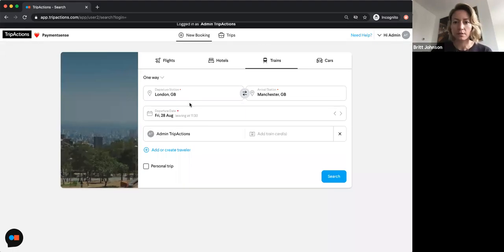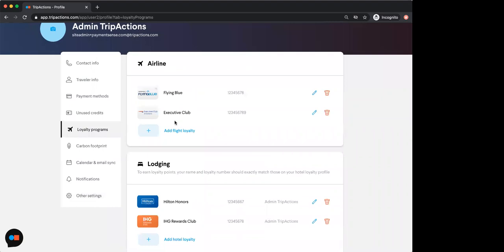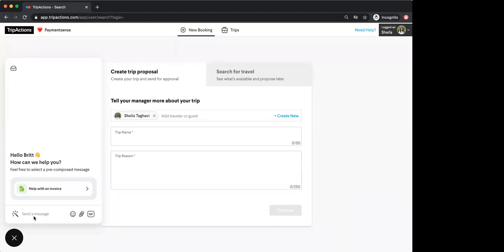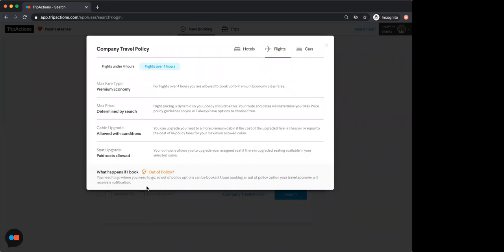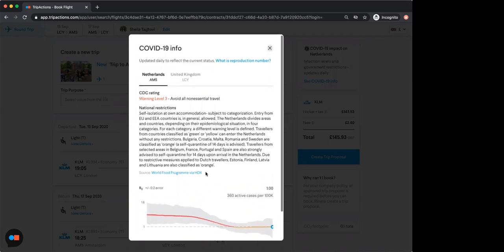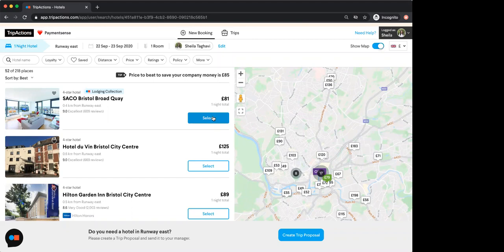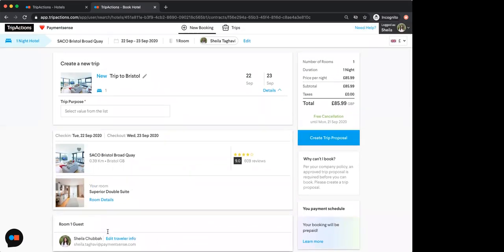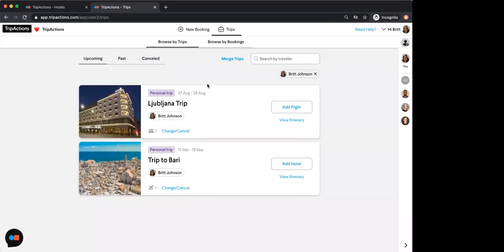TripActions Paymentsense Traveller Training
This video is for anyone booking travel with Paymentsense